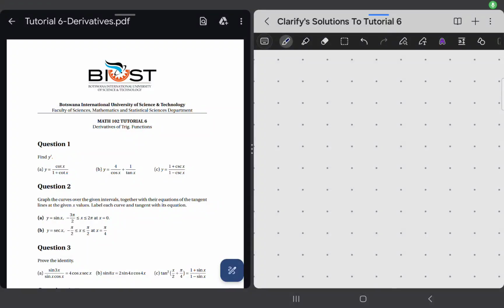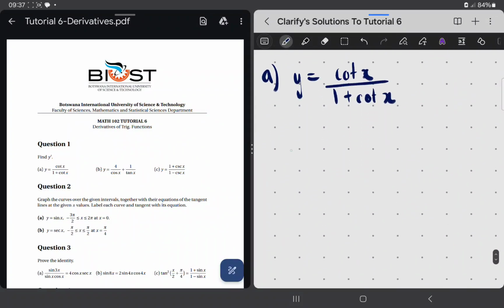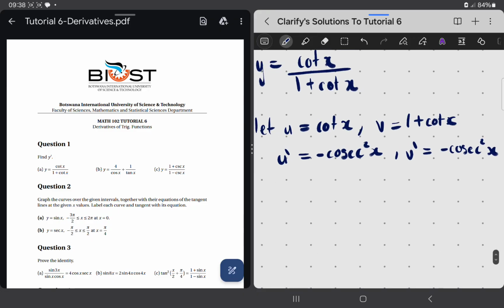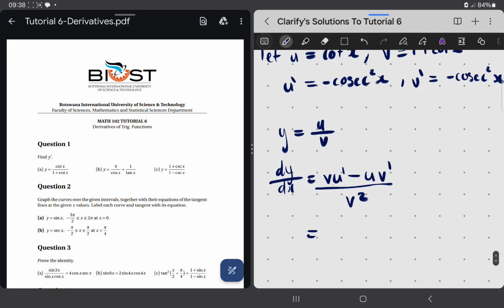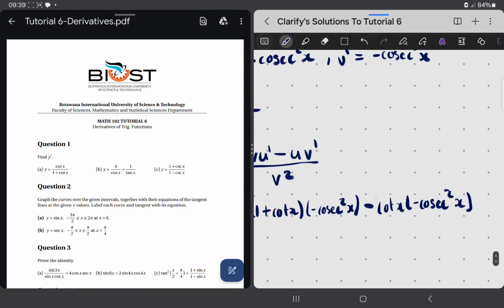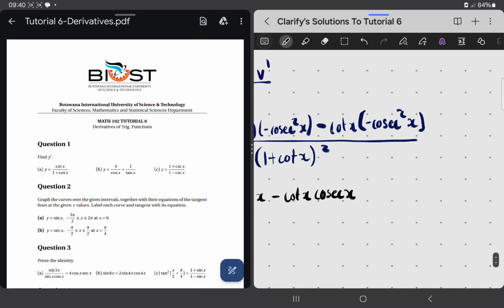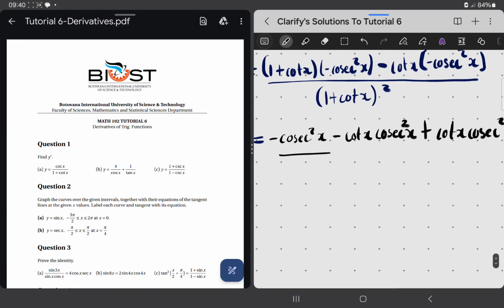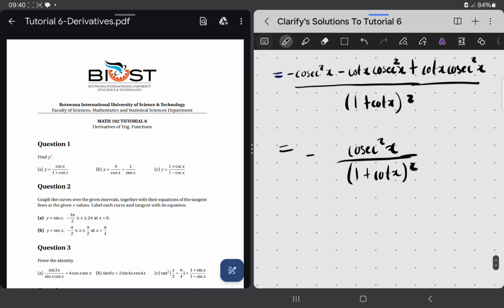2025 Tutorial 6 - Question 1a